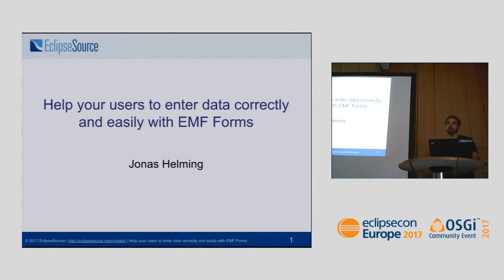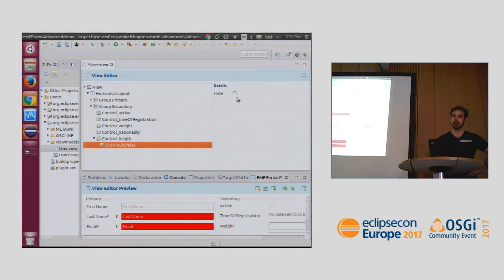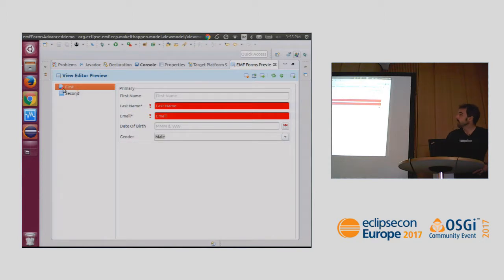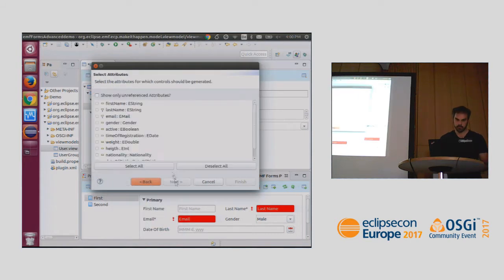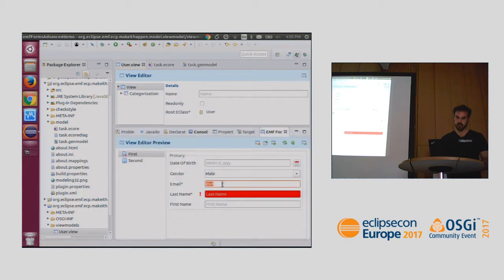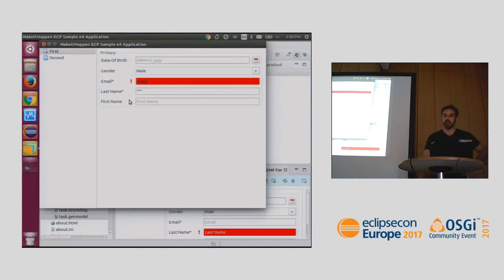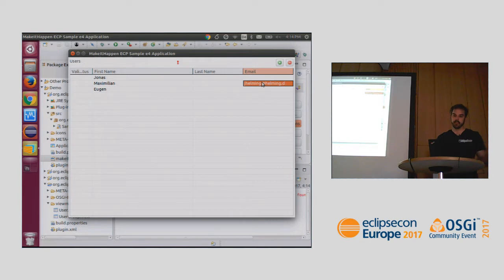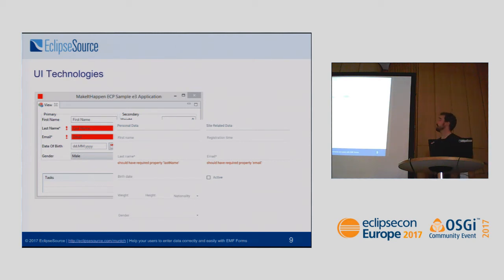Help your users to enter data correctly and easily with EMF Forms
Developing form-based UIs for tools or business applications is typically a great deal of manual effort, especially considering requirements such as input validation, rule-based visibility, consistent layouts, copy/paste, tables with cell editors, tool tips, copy/paste, undo/redo, and domain-specific input controls.
EMF Forms is a framework to develop form-based UIs UIs based on modeled data entities. It provides support for all above mentioned features to assist users with entering correct data out-of-the-box. Most of these features directly process the underlying data entities without need for manual UI coding. In addition to reducing the development effort, it also allows for the reuse data constraints in different scenarios, e.g., in different views and also in different applications. The capabilities EMF Forms were significantly extended in the recent 1.14.0 release.

In this talk, we will give a short general introduction of EMF Forms and the relevant features. In a live demonstration, we then show how to create and layout a form with extensive user assistance to enter only correct data. This includes live validation, rule-based layouts, custom input controls, and so on. Finally, we will show how these features are automatically available in different views and applications, even in the web.

Speaker(s):
Jonas Helming (EclipseSource Munich)